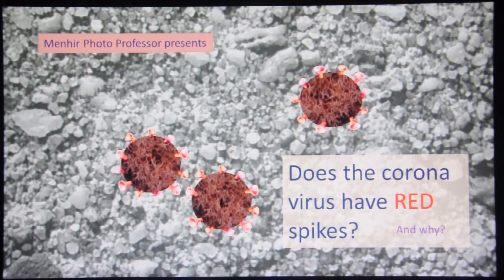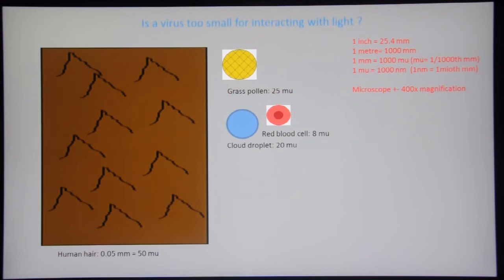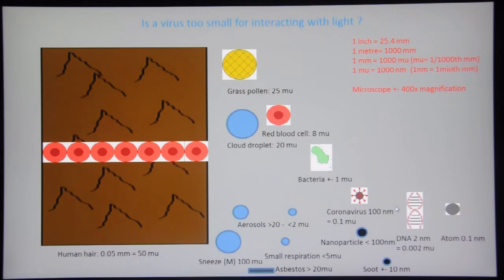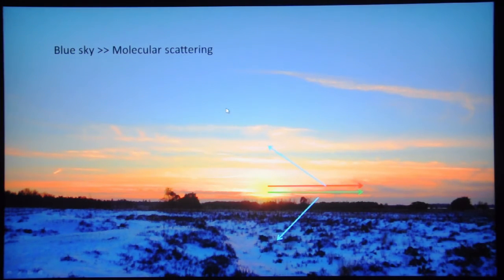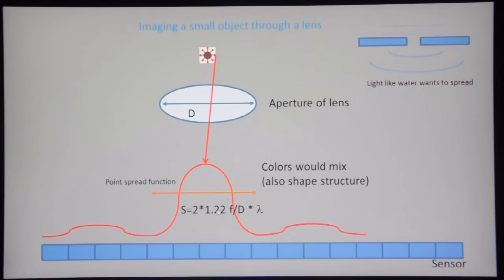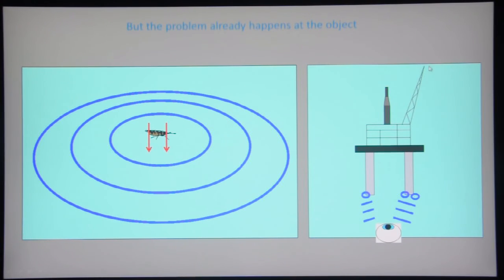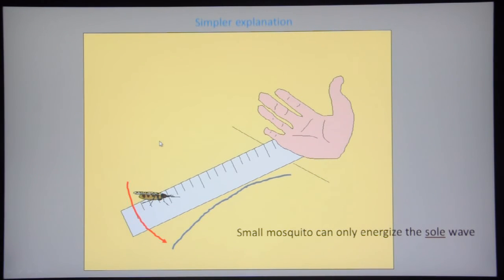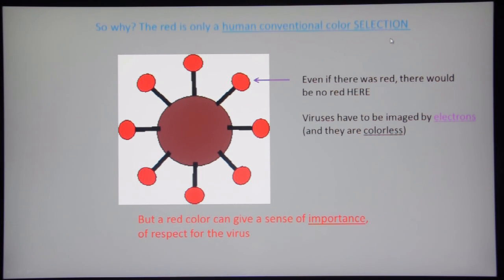Why has coronavirus red spikes, the color of danger?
Even some small children seem to know it. Coronavirus is a sphere with some red spike proteins sticking out of it. But what is actually going on with this red color?